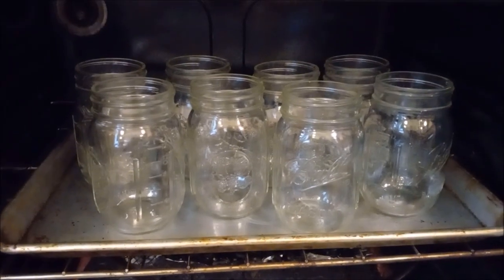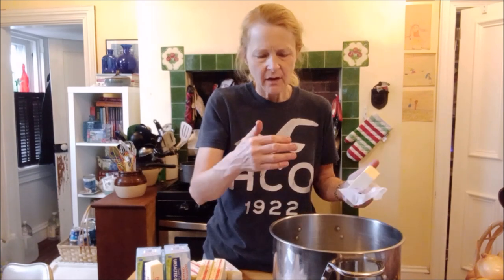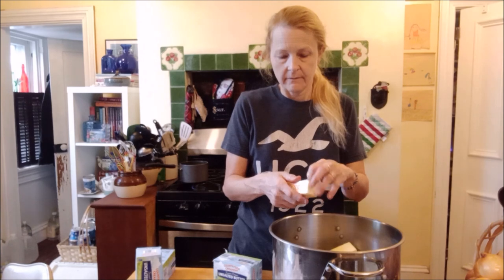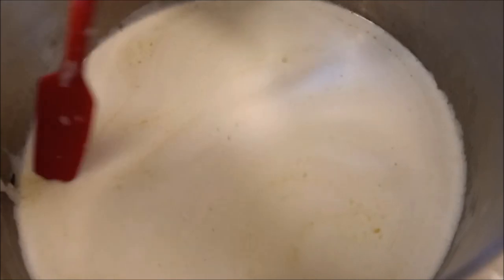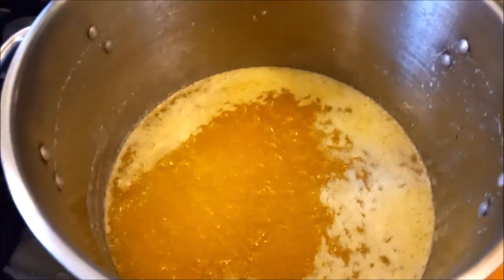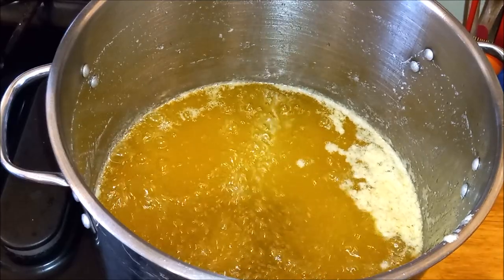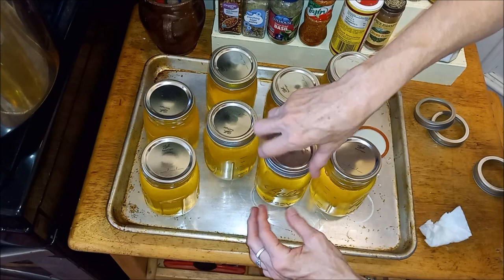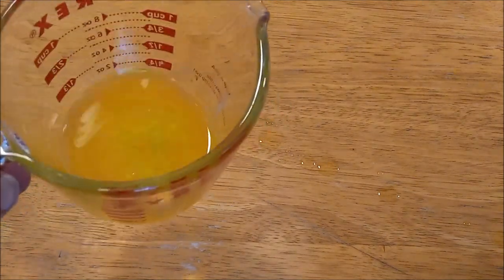How to Make Ghee!!! and Have the Most Fun Doing It! FREE Dumspter Butter Becomes Glorious Ghee!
And what to do with those pesky leftover milk solids!  WASTE NOTHING!!